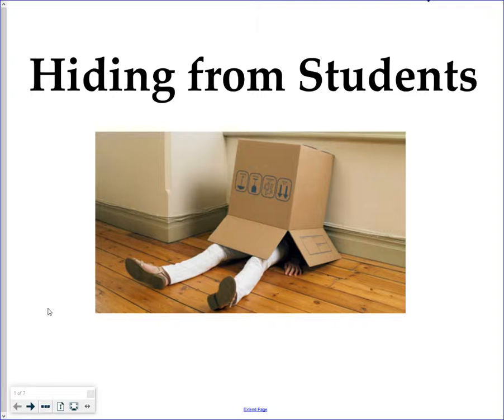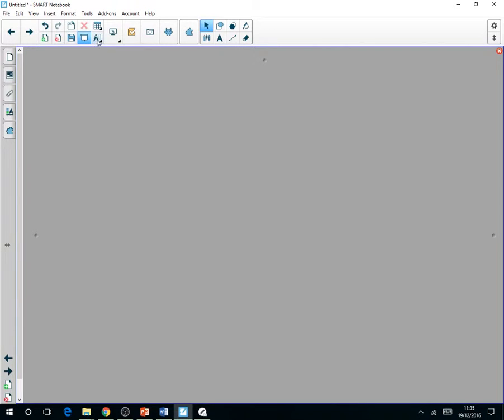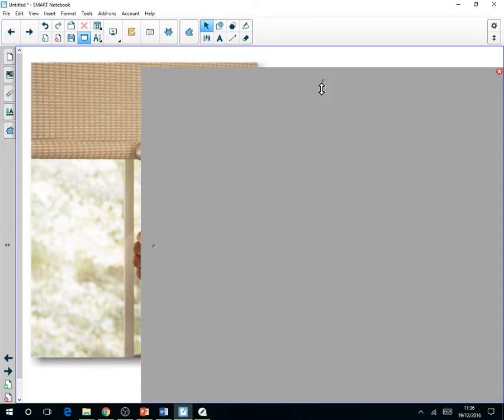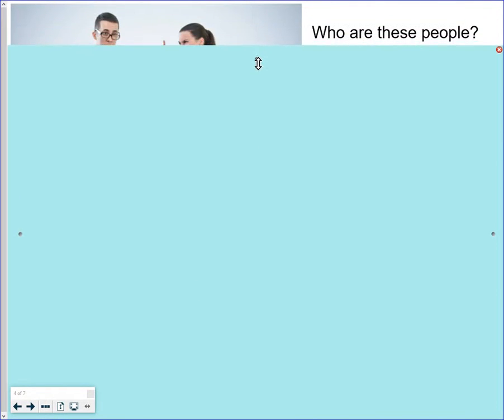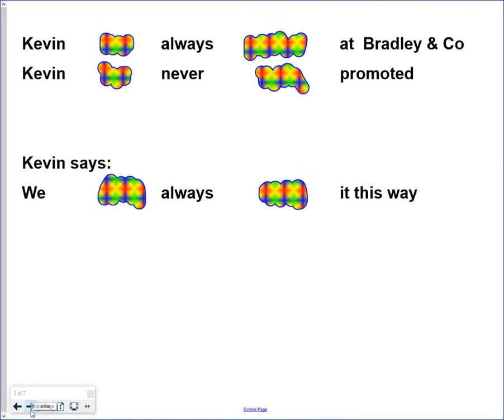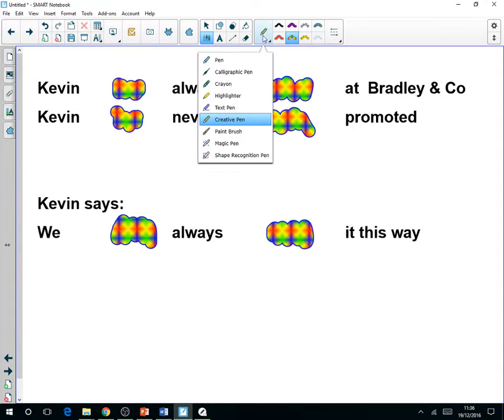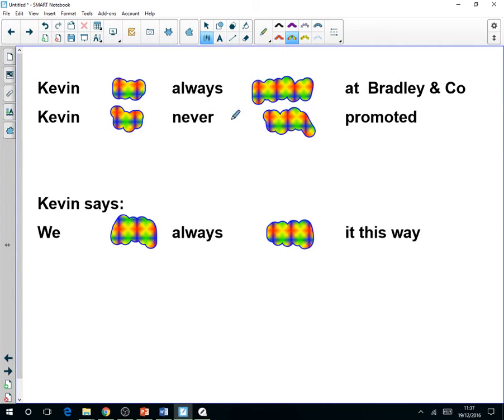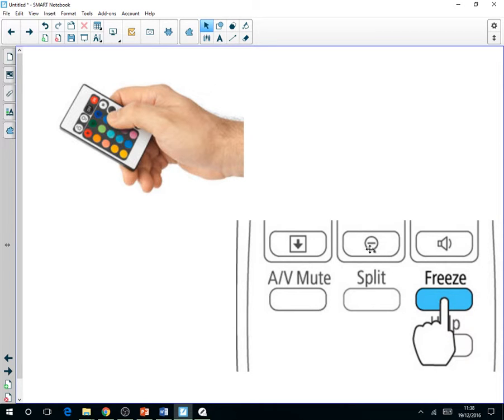11 Hiding information from Students